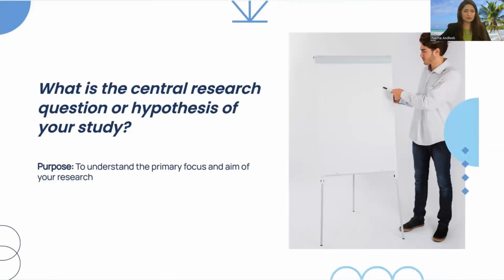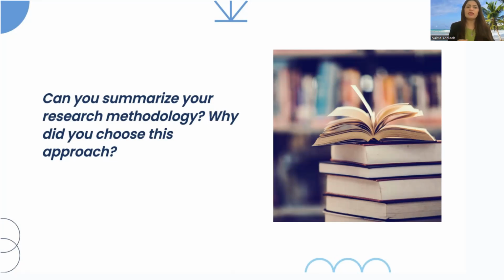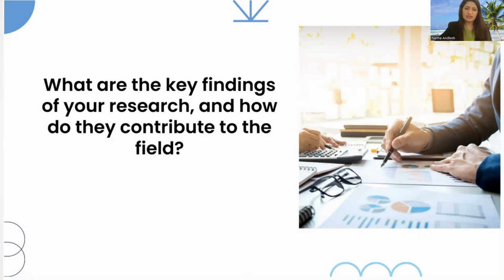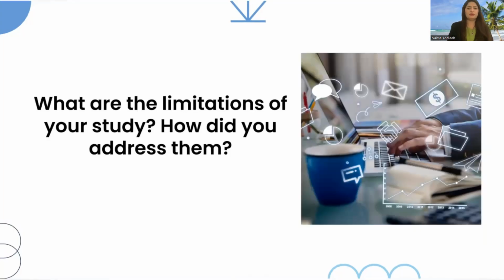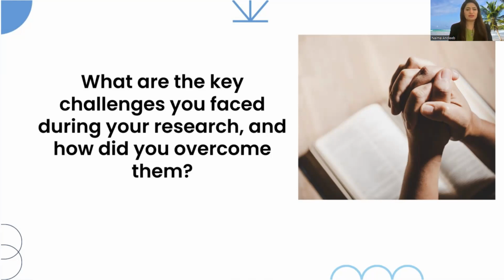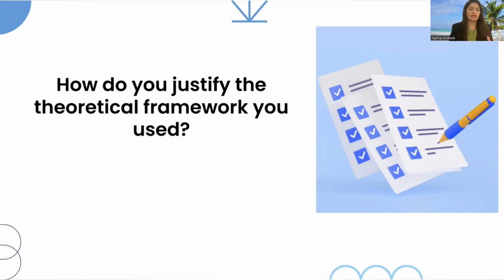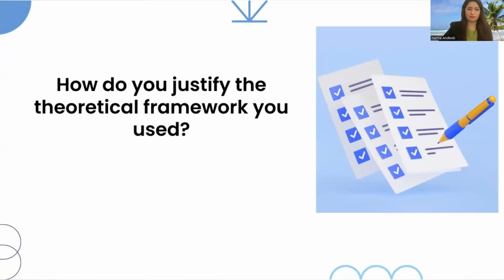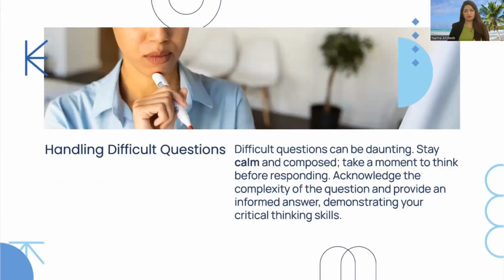Viva Questions with Answers for Research Project| Masters Thesis | PhD Dissertation | Management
Welcome to our comprehensive guide on mastering the viva process for Masters and PhD proposal and thesis defense. Whether you're aspiring to further your academic journey or seeking invaluable insights into acing your upcoming interview, this video is tailored to provide you with the essential strategies you need to succeed.
In this video I had discussed the most asked questions during viva, research project viva. I had also given probable answers to each question. First of all, you need to understand that every research project is different. And answer of common questions which we are going to discuss today will be vary as per your research work. So, try to understand answer and relate and modify answer as per your research project. I had prepared two videos that will be helpful for you to understand the answer in detail.
Your searches on this topic:
"Top Viva Questions for Research Proposal Défense | Masters and PhD Thesis | Social Sciences"
"Common Viva Questions and How to Answer Them | Psychology Research Défense Tips"
"Viva Preparation: Key Questions for Management Thesis Défense | PhD Tips"
"How to Ace Your Thesis Défense | Viva Questions in Social Sciences and Psychology"
"Essential Viva Questions for Masters Thesis Défense | Management Research"
"Psychology Dissertation Viva: Common Questions and Expert Answers"
"Viva Défense Strategy: Answering Tough Questions in PhD Dissertations | Social Sciences"
"Must-Know Questions for Viva Défense | Research Projects in Management and Psychology"
"Preparing for a Successful Viva: Key Questions and Answers for PhD Défense"
"How to Handle Viva Questions | Social Sciences Research Proposal Défense"
I really inspired by these channels:
@Mudassar Chaudhry